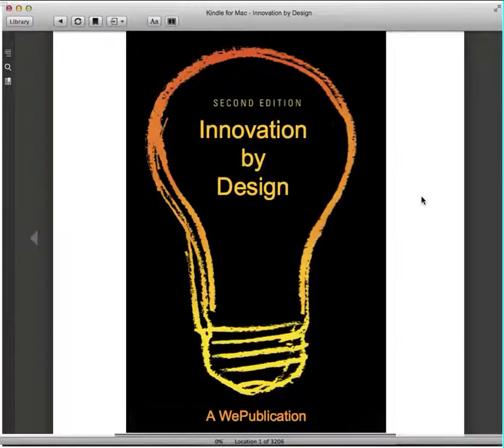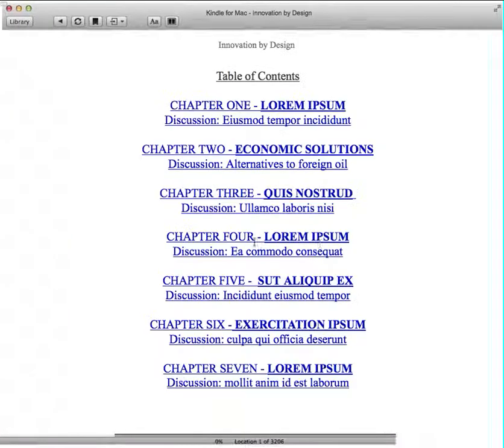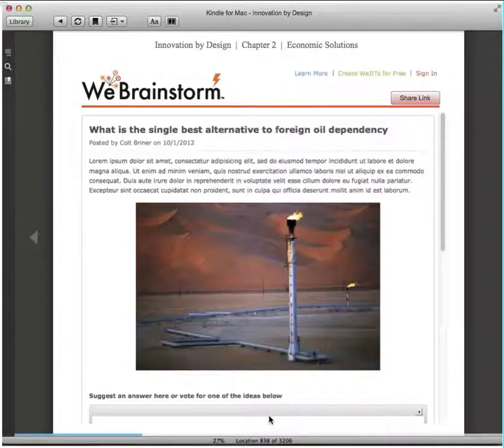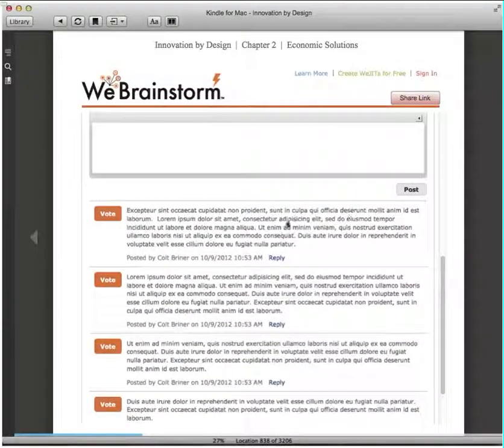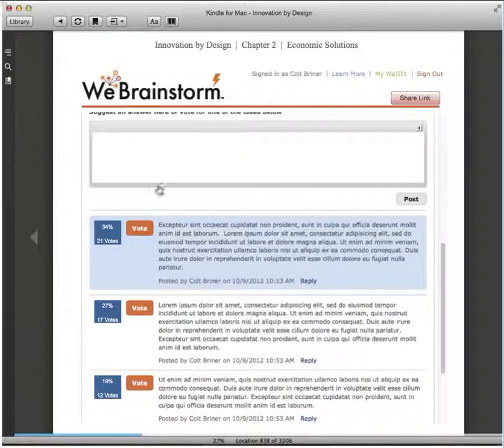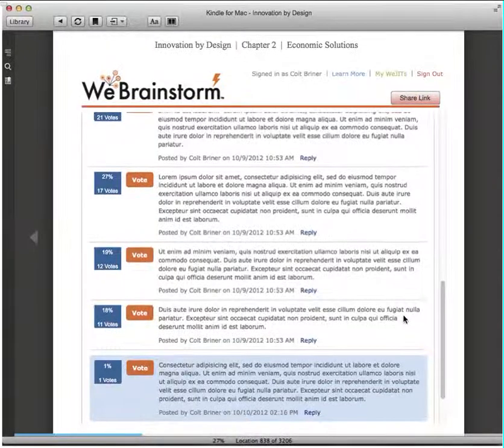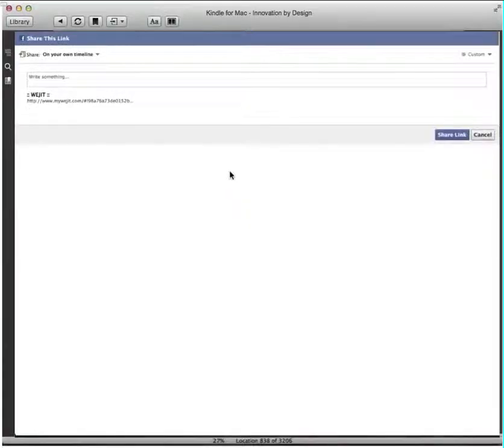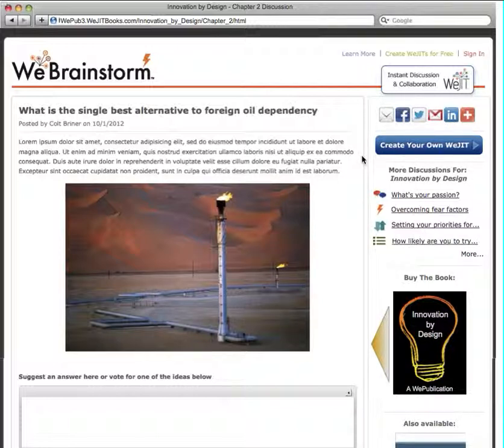WePub Demo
Demonstrating the features of the WePub3 format.